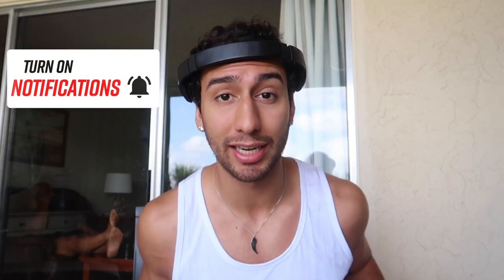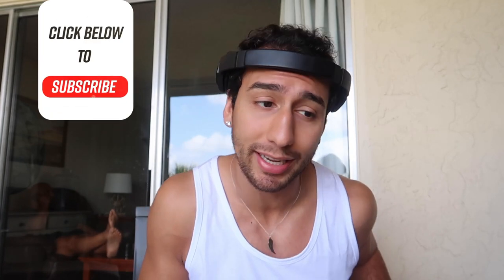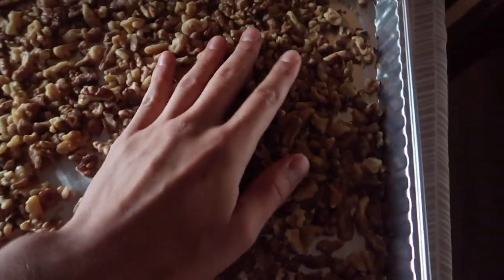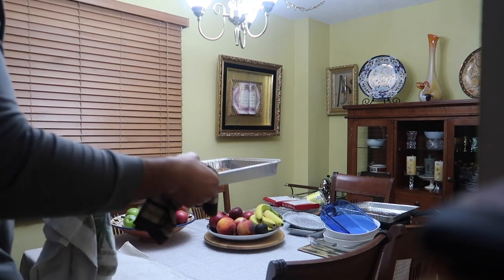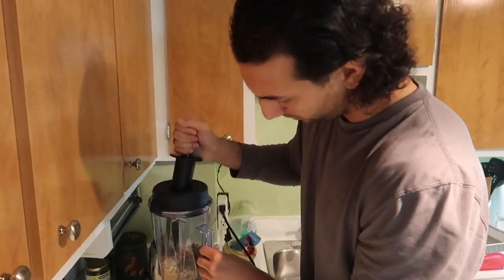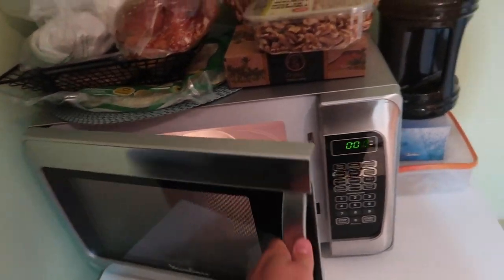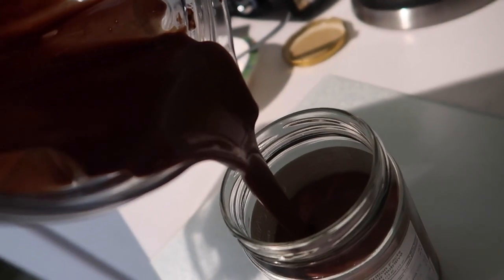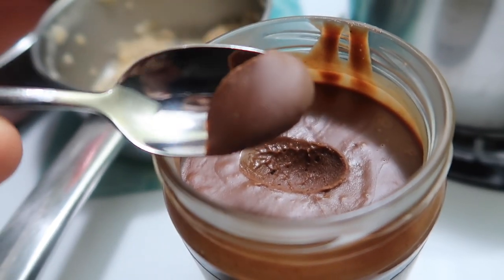HomeMade Walnut Nutella Recipe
I've been allergic to nuts my whole life, so when it comes to being a bubble boy am your definition right here. Yet walnuts I am good with, so with that being said i've adapted this craziness about Nutella and made my own with walnuts!

You can substitute this recipe with any nut or seed of your choice. Which will allow you to have a variety of different butters you can make and of course to fit into your personal way of eating and restrictions.
Now when it comes to the chocolate I made it very simple for you guys and just got some enjoy life chocolates. Yet you can make this same recipe by even making your own percentage of dark chocolate which is very simple and I will make a video about.

Doing it this way, of course will take more time yet you are guaranteed to have the cleanest Nutella with the purest ingredients at the comfort of your own home while staying away from all the processed junk out there.

I hope you guys enjoy this and if you have any questions ask away!!